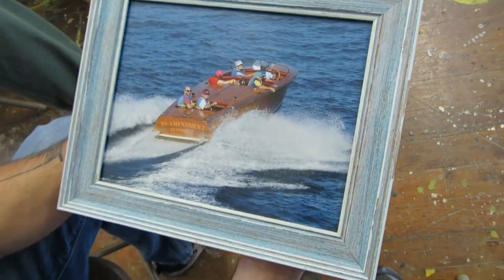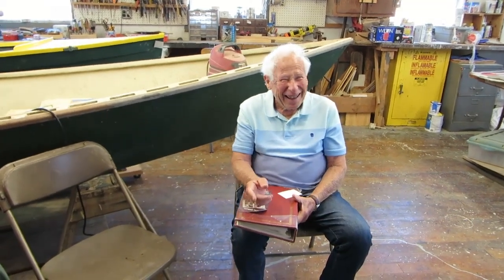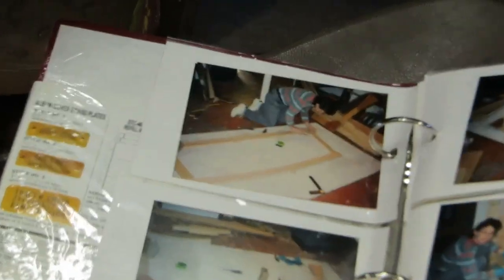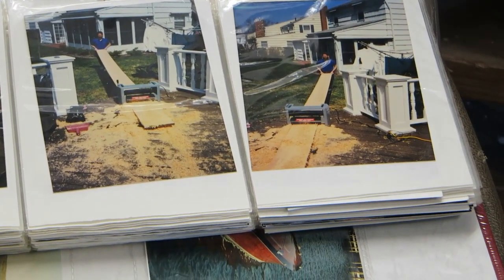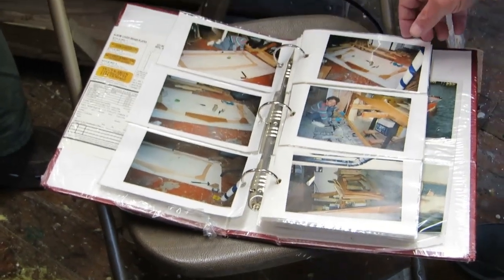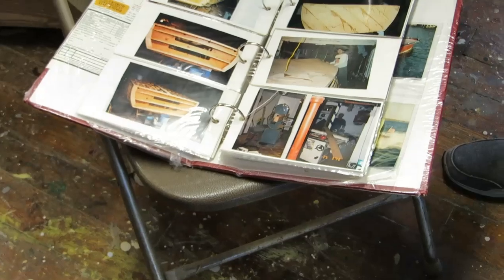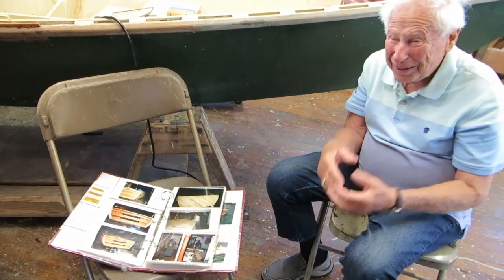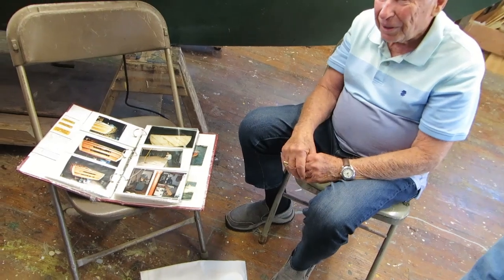Building the Biscayne 22 - A Classic Mahogany Runabout (Part 1)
Arnold Chester describes his experience building the Biscayne 22 at a meeting of the John Gardner chapter of the Traditional Small Craft Association.

The Biscayne 22 is a classic mahogany runabout. Plans are available from Glen-L:

"The Biscayne18 & 22 classic mahogany runabout designs capture the look and feel of production runabouts built in the several years either side of 1940, and incorporate similar hull shapes accordingly. That means reverse-curved flaring topsides at the bow blending gracefully aft to a generous tumblehome at the transom. Such attractive contours are impossible to build using sheet plywood alone, yet easily reproduced using our carefully detailed building methods."